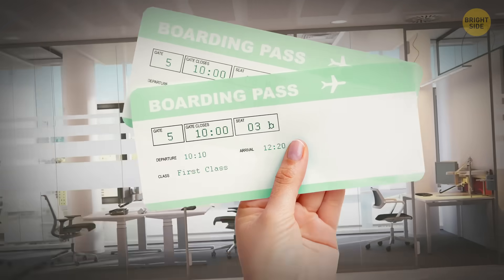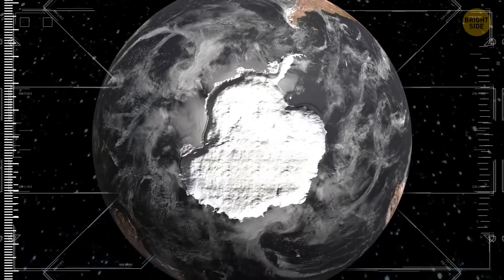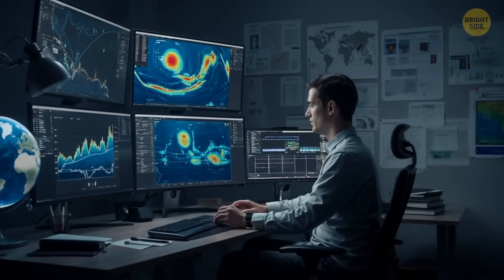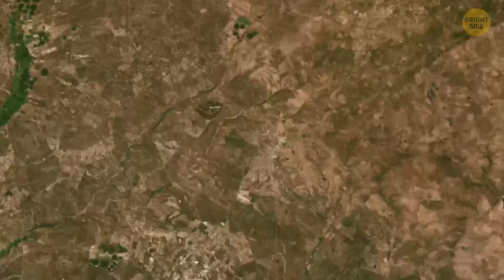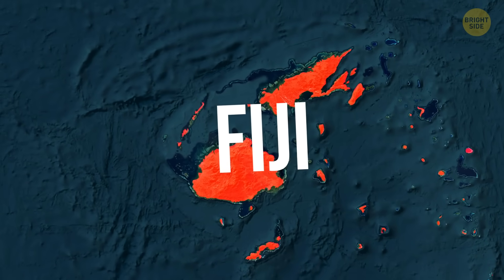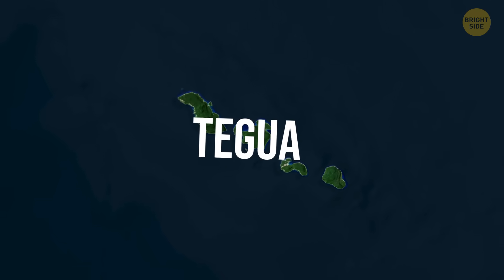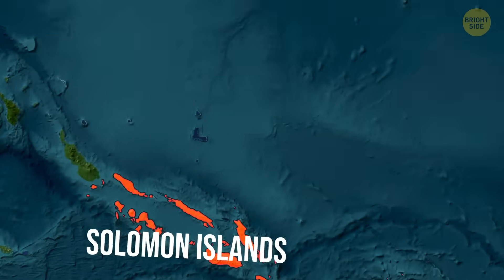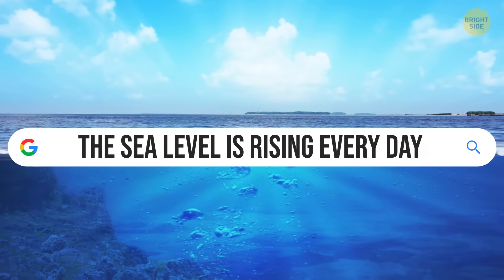By 2100, These Cities Will Be Underwater - According to Science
Which parts of the world will be underwater by the year 2100? Scientists reveal how sea level rise and land subsidence are silently threatening major sinking cities across the globe. Discover which iconic locations may soon vanish beneath the waves and why time may be running out for some.